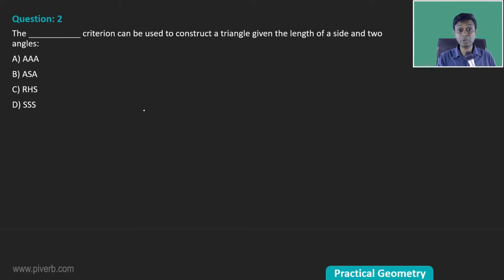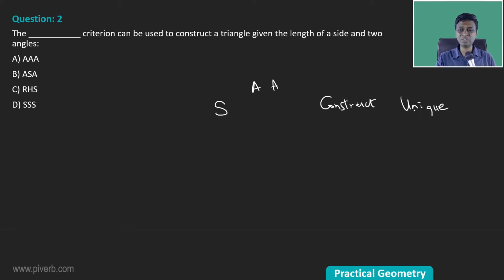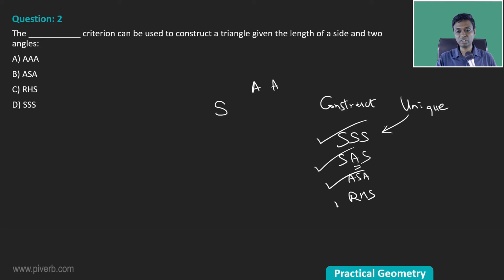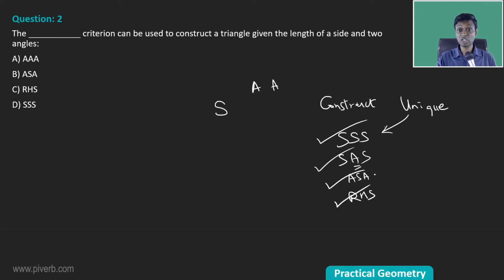Class 7 | SOF IMO Olympiad |Practical Geometry | Q2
Question: The ___________ criterion can be used to construct a triangle given the length of a side and two angles:
A) AAA
B) ASA
C) RHS
D) SSS

Faculty Name: Rajesh Balasubramanian, IIT M, IIM B
Sign up for free here: math.piverb.com